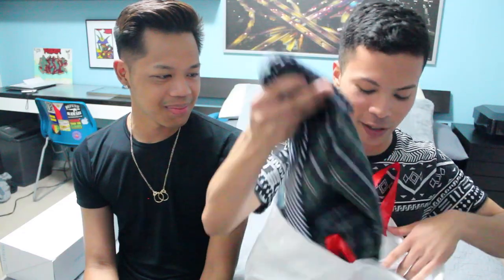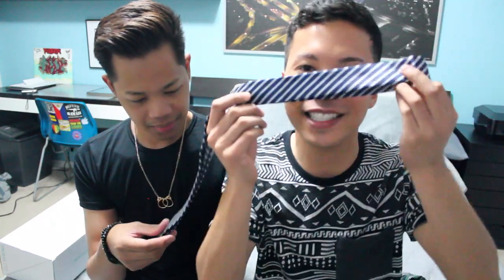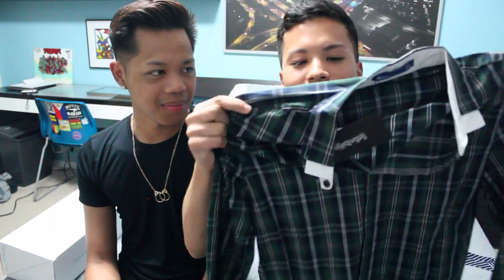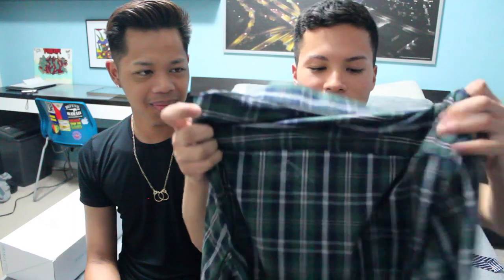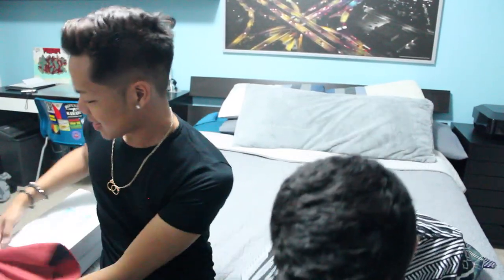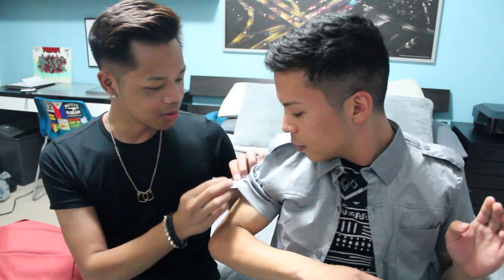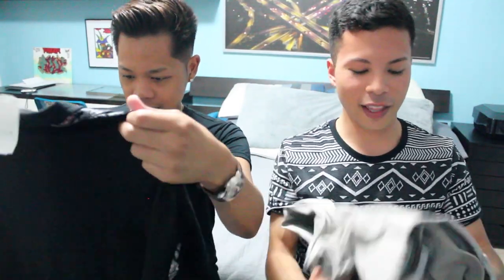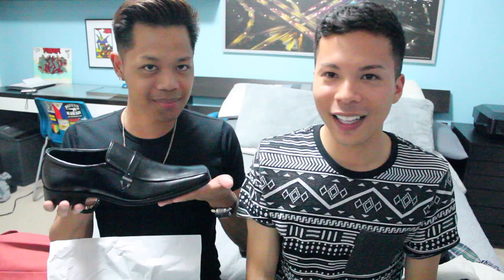SIT DOWN SUNDAY- J.THOMSON MENS CLOTHING HAUL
Hello all!

So what is up all!!! I totally went to West CVovina mall the other day and was able to get some cool stuff form J. Thompson! This place is definitely a place you should check out. A loth of the stuff there is pretty inexpensive. It is so great. They style of clothing they have there is a little different than the normal stuff ya see but that is what makes it soooooo awesome yanno? Hope you guys are doing awesome!
WE SHALL BE friends!